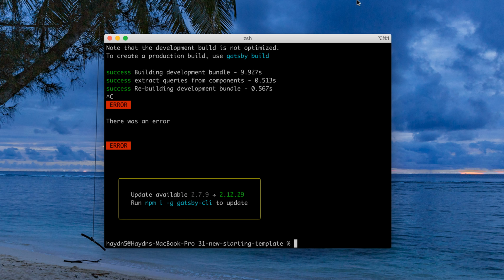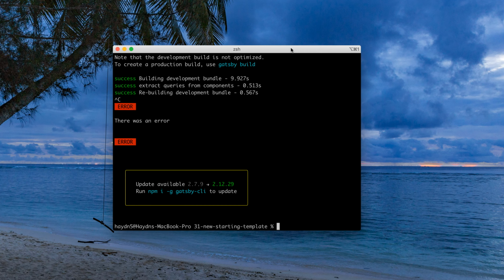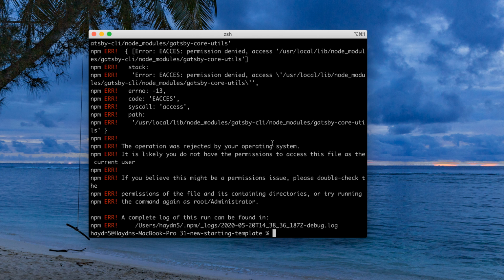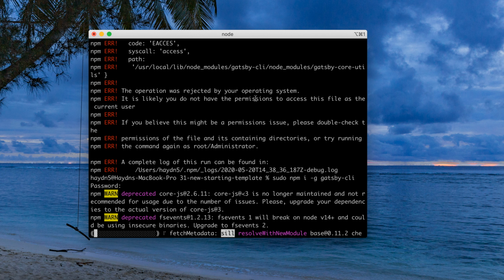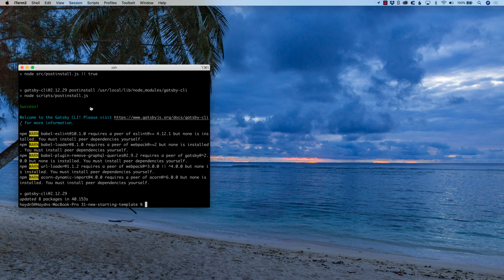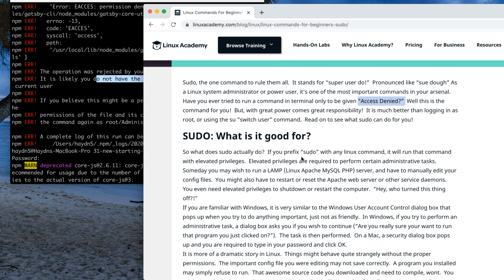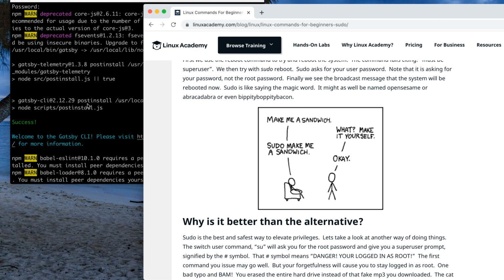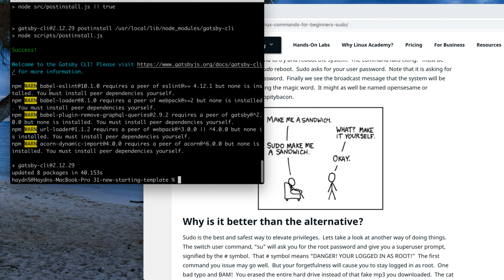How the term sudo works on the Macintosh when updating software through a CLI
Sudo? Why the heck do I have to use this little word? Well on a Macintosh, it means the difference between working and being stuck in the mud. It's a Linux/Unix command line meaning, "Super User Do." I'll explain why it's crucial if you are trying to get Gatsby or any CLI element to update and requiring admin-level access.

You got this ADWC Nation!
Haydn S. Adams, BFA